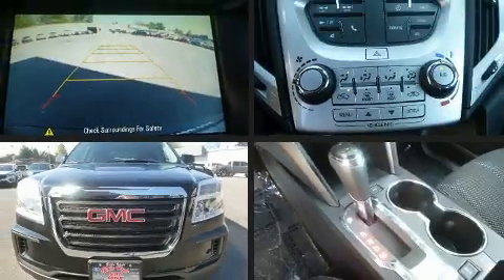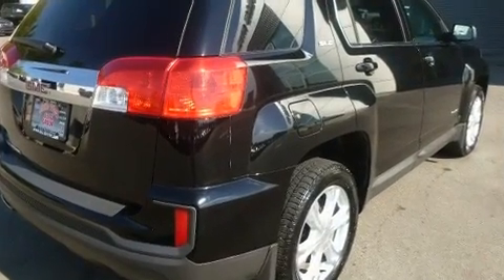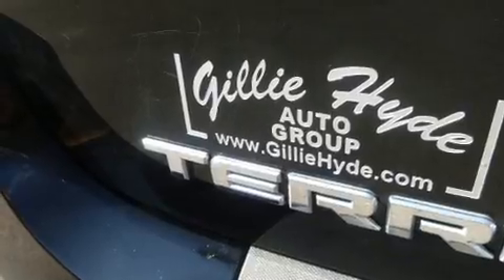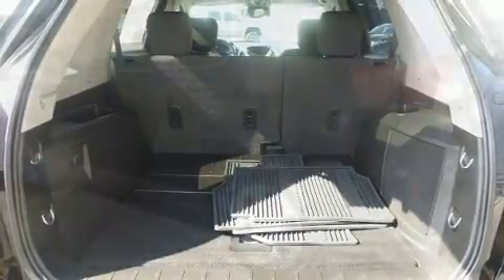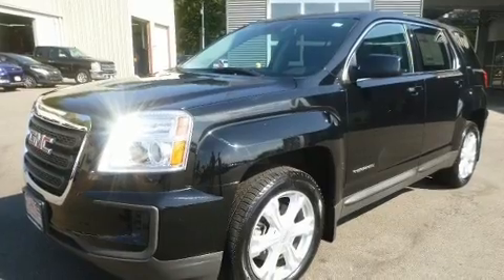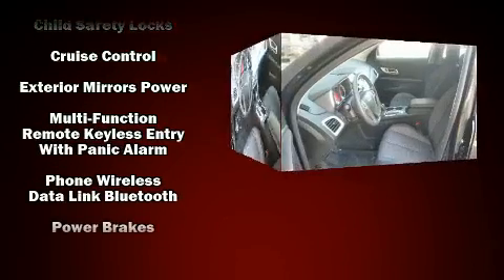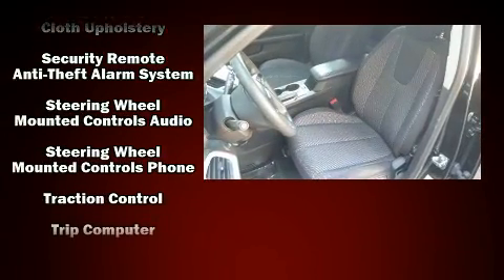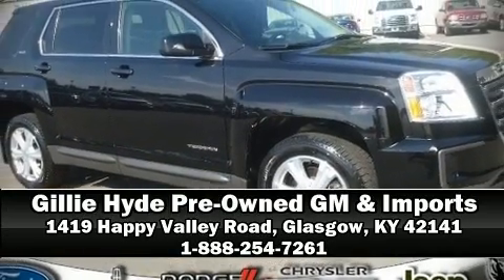2017 GMC Terrain SLE in Glasgow, KY 42141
Get excited about the 2017 GMC Terrain. With just over 15,000 miles on the odometer, this 4 door sport utility vehicle prioritizes comfort, safety and convenience. Smooth gearshifts are achieved thanks to the efficient 4 cylinder engine, providing a spirited, yet composed ride and drive. The following features are included: delay-off headlights, an automatic dimming rear-view mirror, an outside temperature display, power windows, remote keyless entry, rear wipers, and more. Audio features include an AM/FM radio, steering wheel mounted audio controls, and 6 speakers, enhancing the audio experience throughout the interior. Passengers are protected by various safety and security features, including: dual front impact airbags with occupant sensing airbag, head curtain airbags, traction control, brake assist, a security system, onStar, and 4 wheel disc brakes with ABS. Various mechanical systems are monitored by electronic stability control, keeping you on your intended path. A Carfax history report provides you peace of mind by detailing information related to past owners and service records. Our aim is to provide our customers with the best prices and service at all times. Stop by our dealership or give us a call for more information.